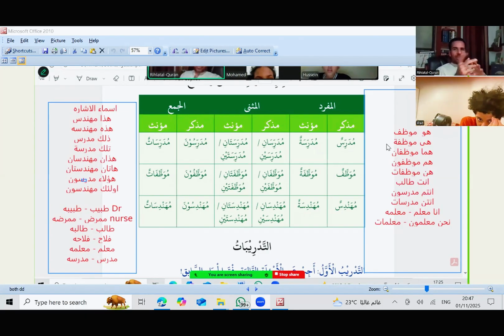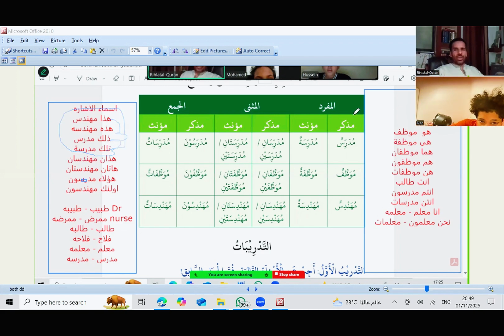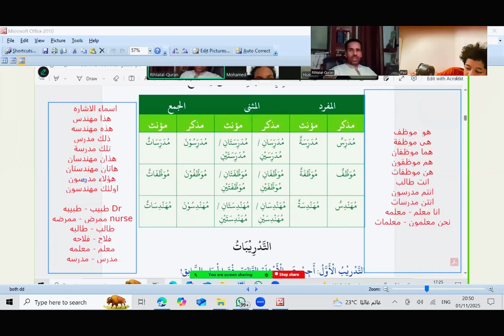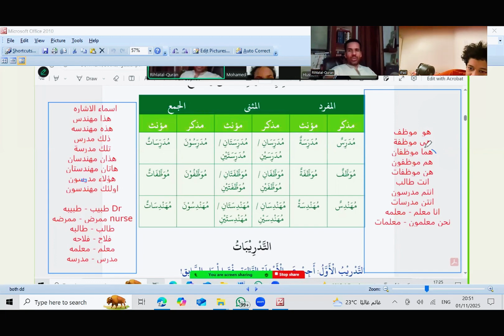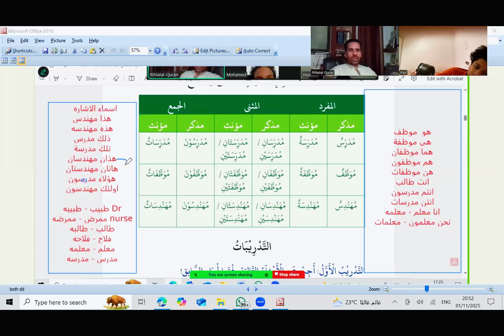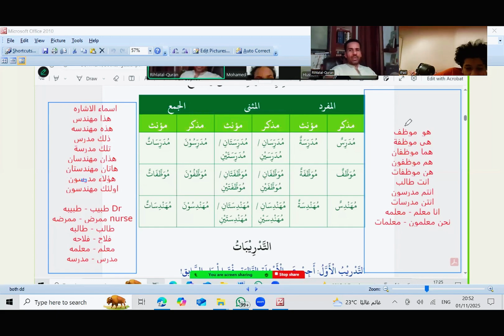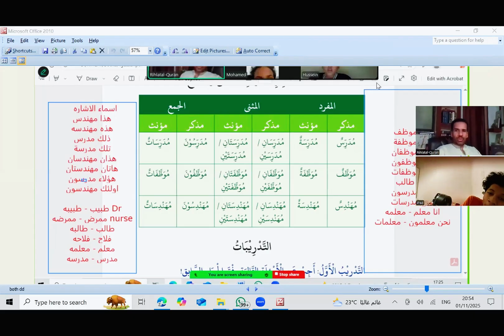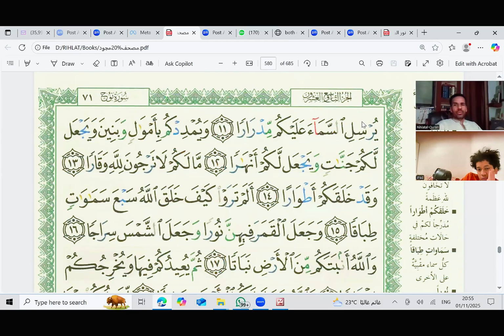ِLearn Quran & Masre your Arabic Grammar /rihlatal -Quran Online Academy